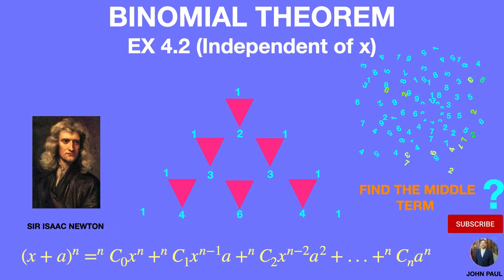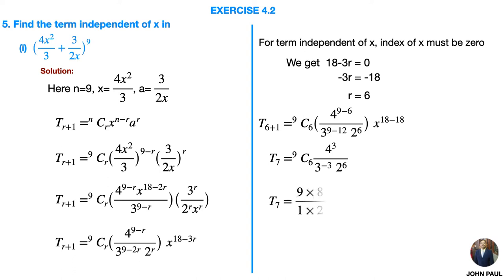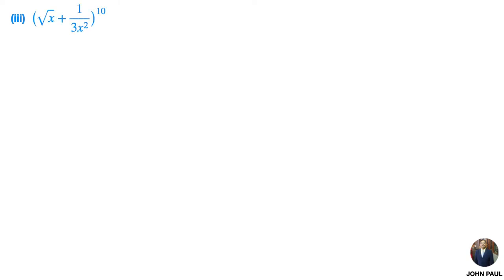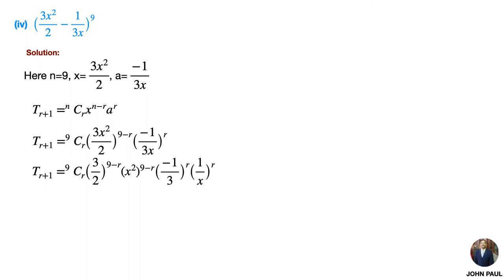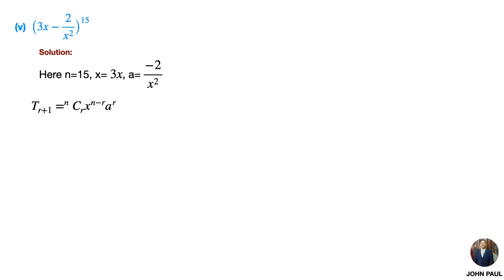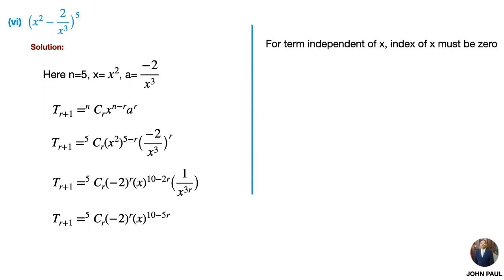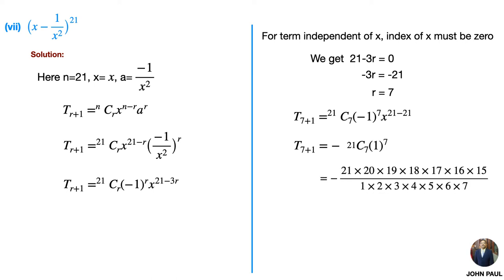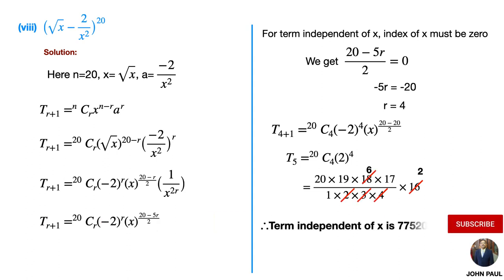BINOMIAL THEOREM EX 4.2 [5th PROBLEMS]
2ND PUC KARNATAKA BOARD BASIC MATHEMATICS